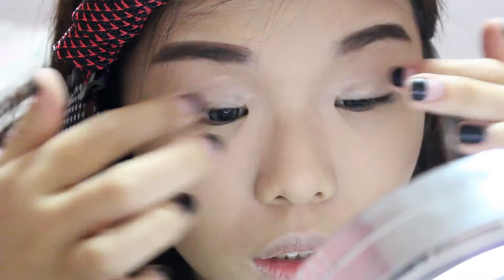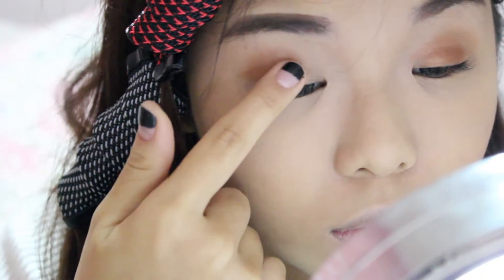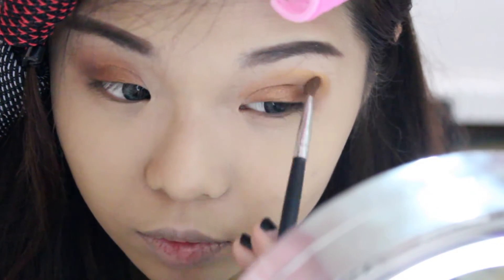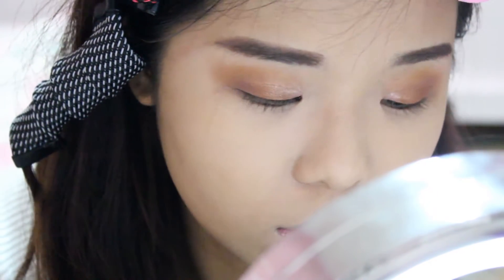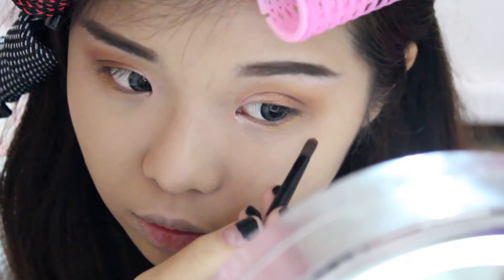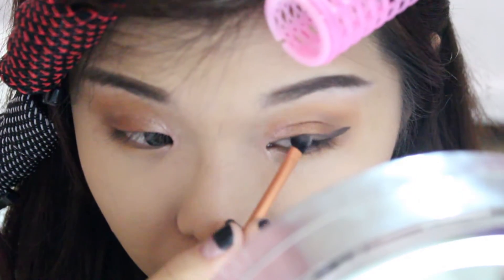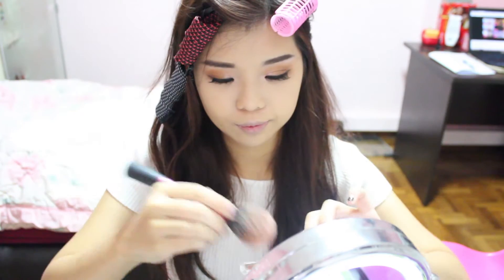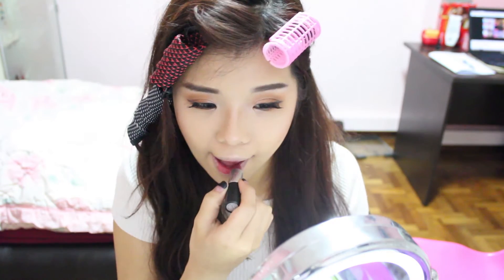Pumpkin Spice Makeup Look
PARK BOM IS BACK AND SHE LOOKS ***??!! --~--
Hello my little darlings and welcome back to anothe rone of my makeup tutorials. Well i totally digging into this fall season and creating looks based on it.

XOXO, Pluufuy